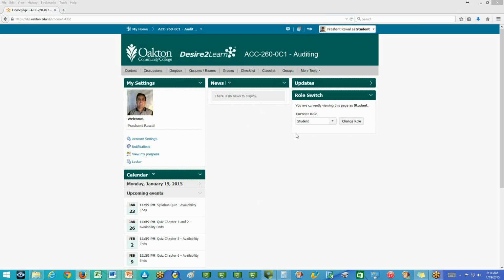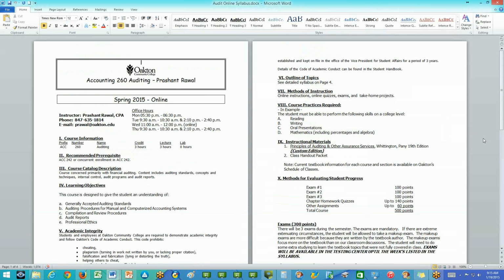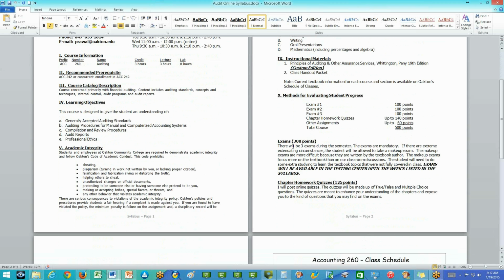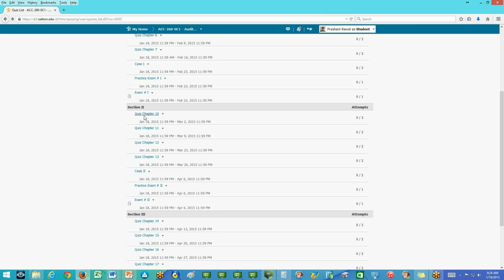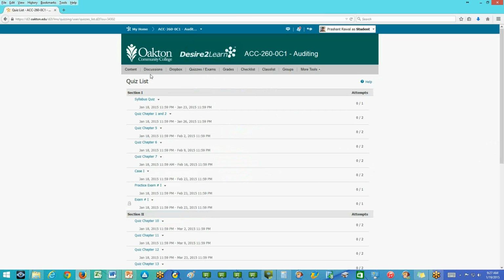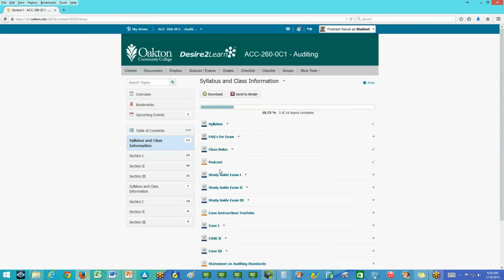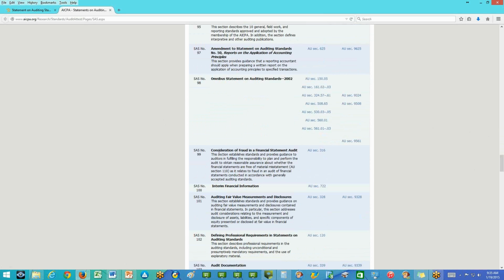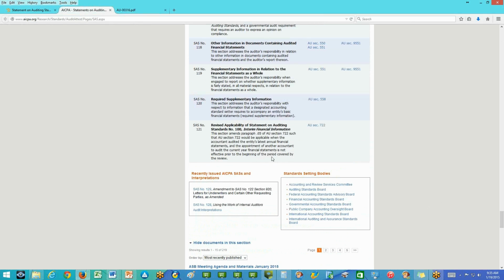Spring 2015 Audit Class Instructions